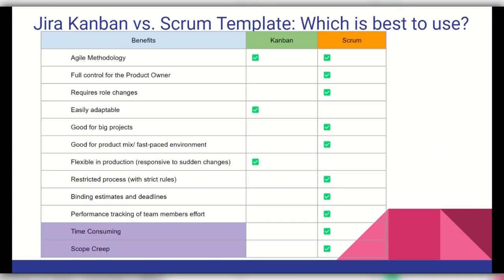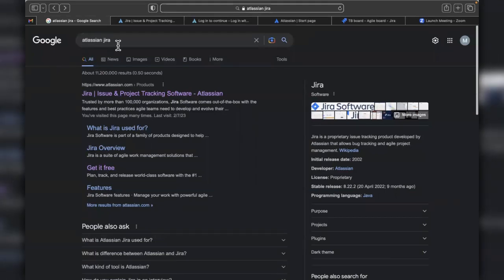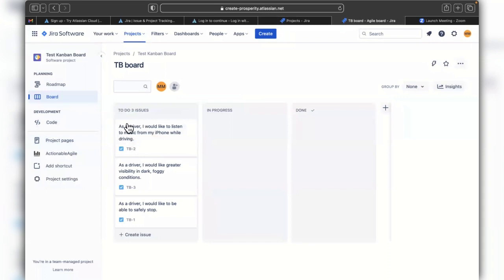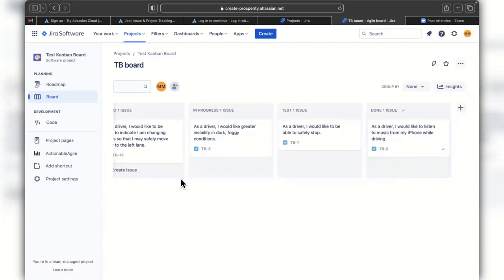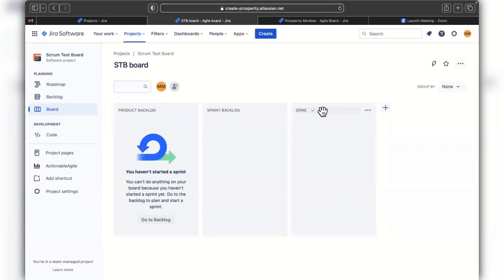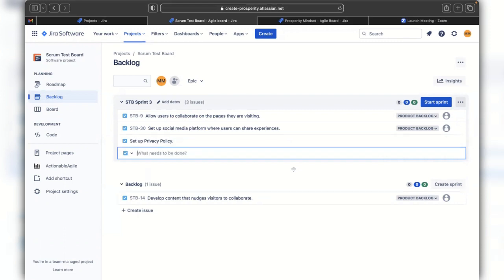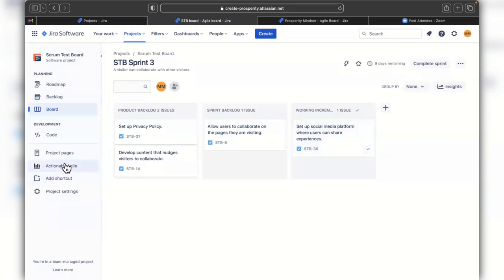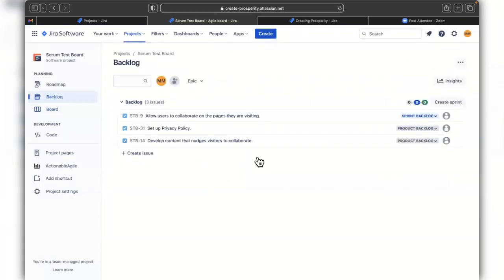Jira Basics - Silicon Valley Project Management (SVPM)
We are a non-profit organization that allows volunteers to gain hands-on experience with Scrum and Agile frameworks through the SVPM immersive Scrum Team program.

In this video, we bring you a basic guide to Jira, the industry-leading tool for agile project management.

Are you a new or aspiring Scrum Master looking to enhance your skills? Look no further! Join us as we explore some of the powerful features of Jira.